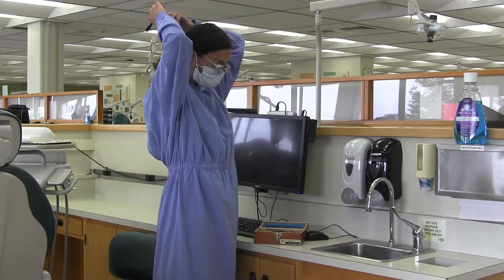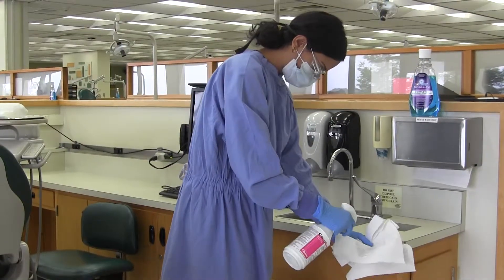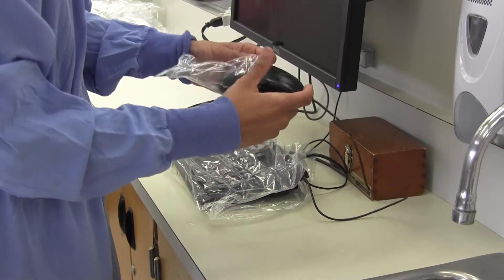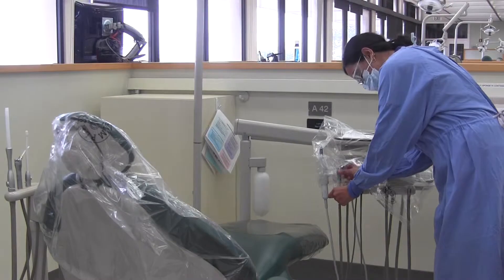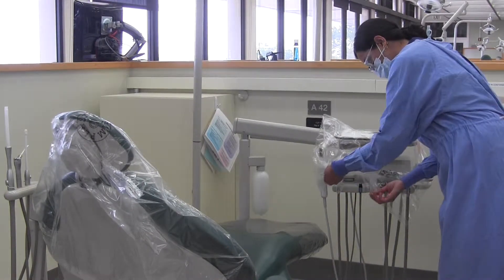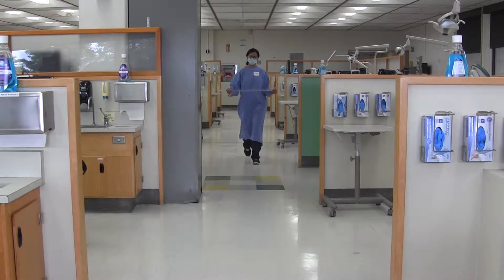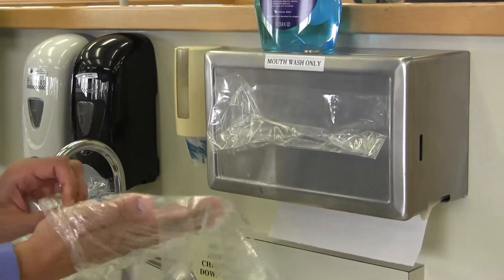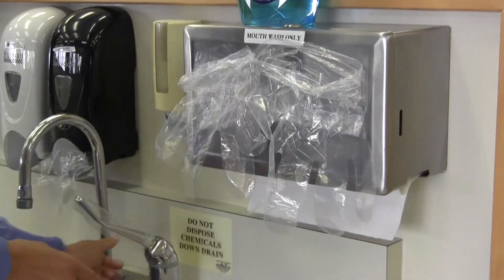Infection Control: Setting up your Cubicle